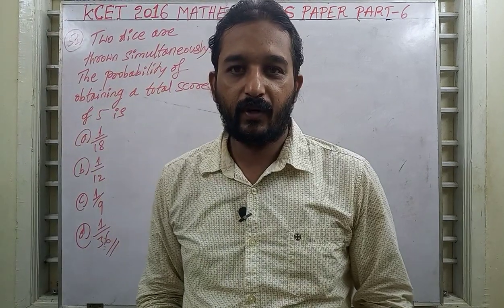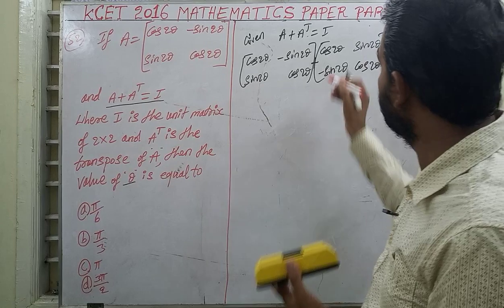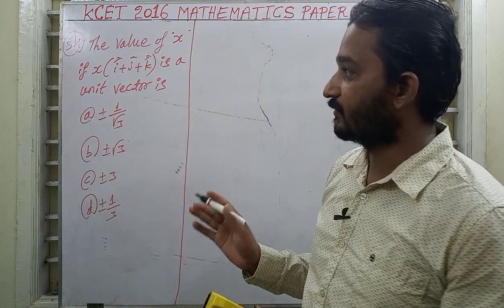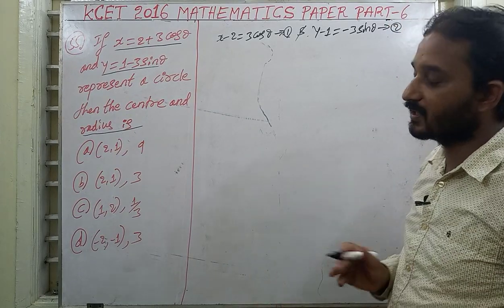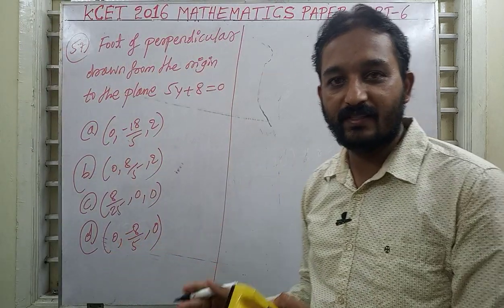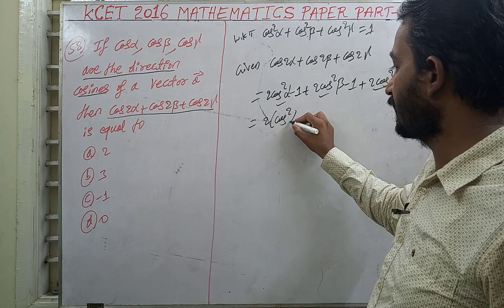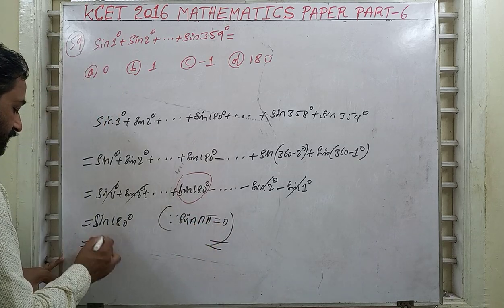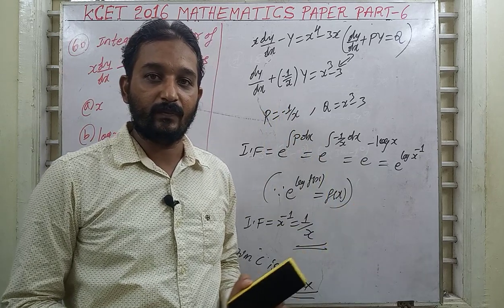KCET2016MATHEMATICSPAPER PART-6(Q 51 To Q 60)MCPMATHEMATICS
MCP MATHEMATICS  #